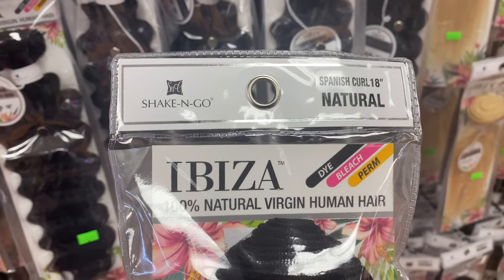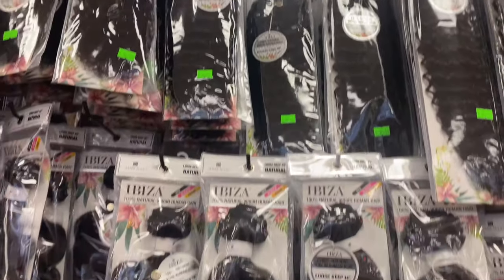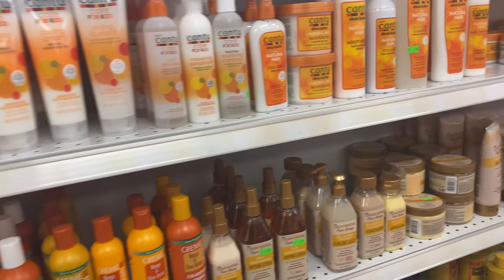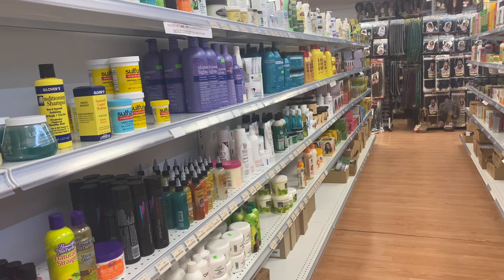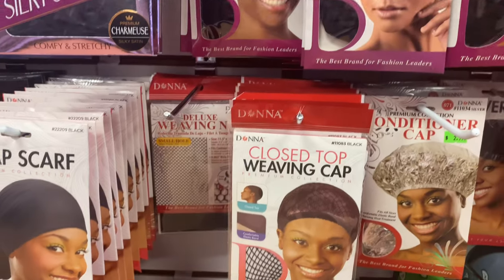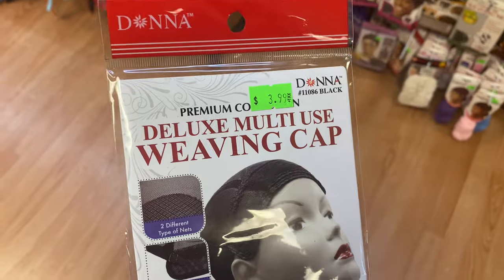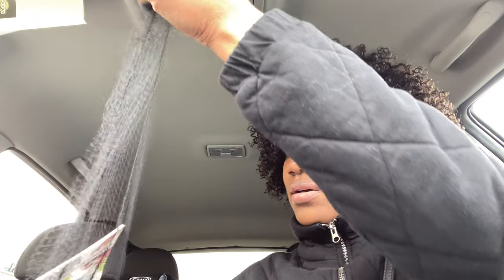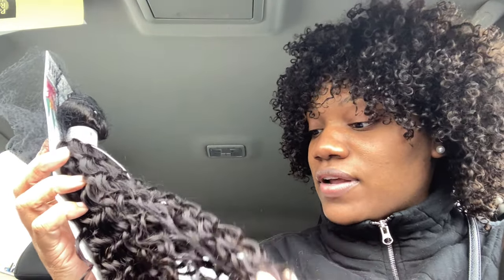VLOG: Another Beauty Supply Store Run | On The Hunt for Kinky Curly Hair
Hey guys! Here is quick vlog at the beauty supply store today.. I was planning on making another wig, similar to the one I’m wearing in this video but I want it longer..

The hair I purchased in this video was NOT it for me and I had to take it back. Towards the end of the video I show you what this hair would’ve turned out like and the hair that I actually wanted. The thing is though the hair I want is from a company I never purchased from and I’ve seen some good and bad reviews... I feel more comfortable purchasing hair in person than dealing with shipping and the process for returns..

Hopefully I find the right hair soon!! I’m really wanting to make another wig and that kinky curly hair is just so beautiful!

Xo,
Shamyra C.